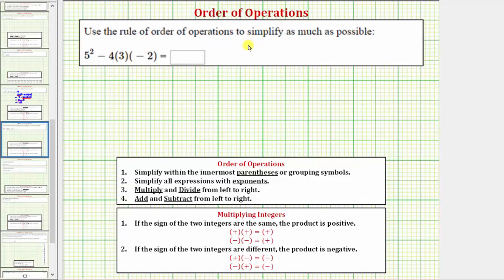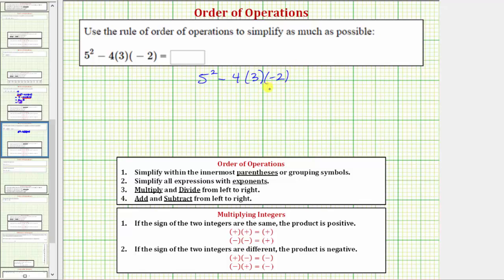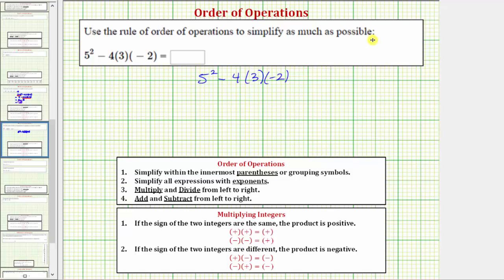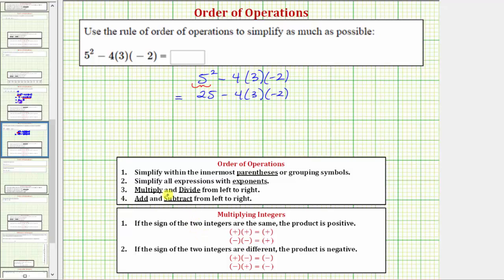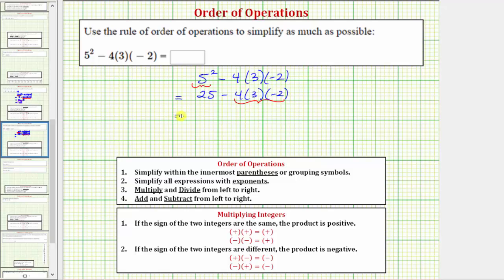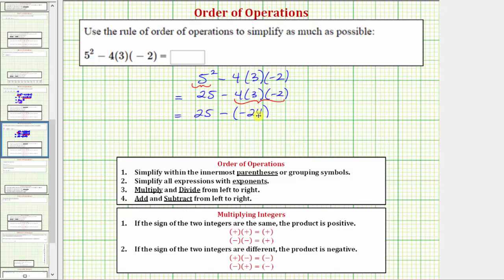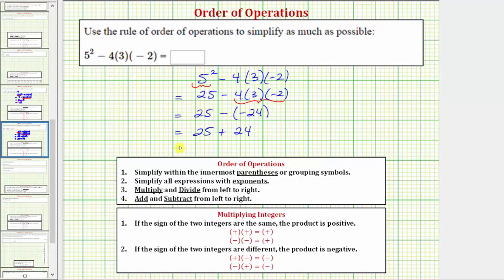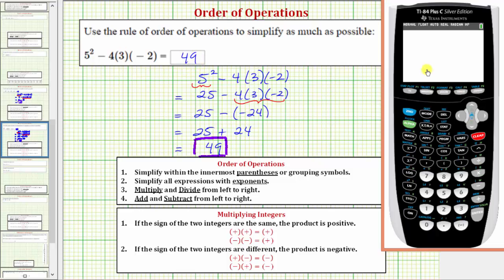Ex 4: Evaluate an Expression using Order of Operations: a^2-bcd (integers)